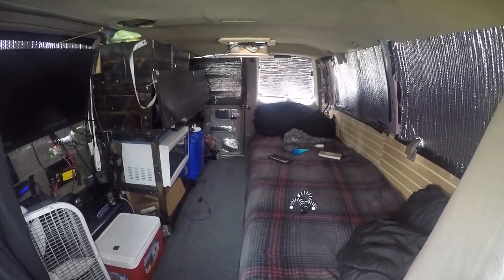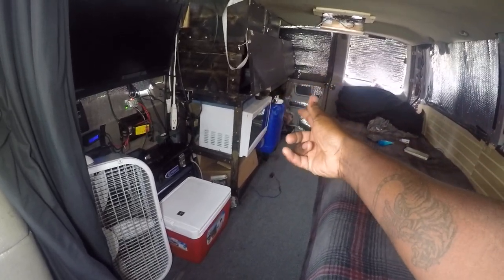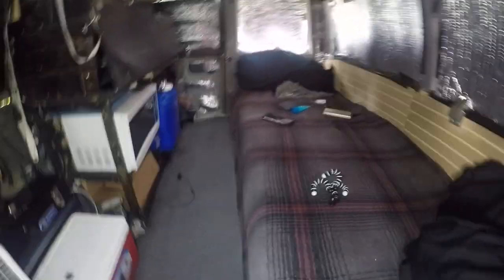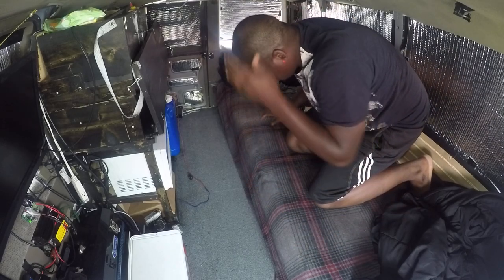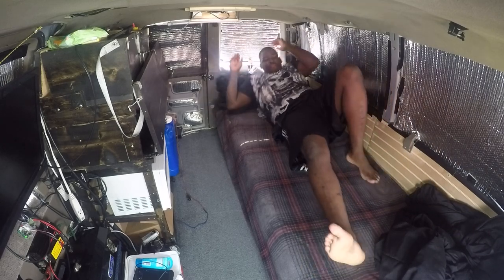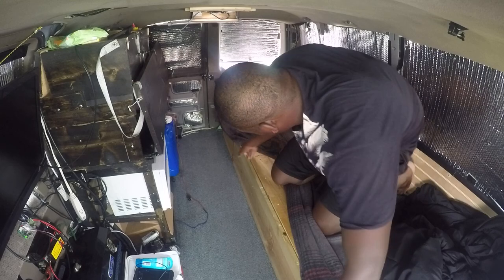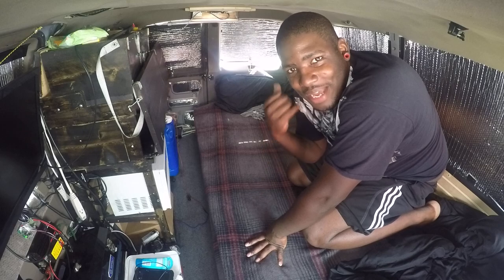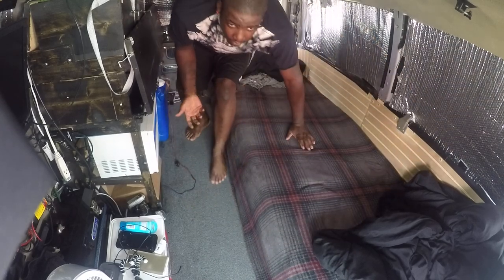August 12, 2017